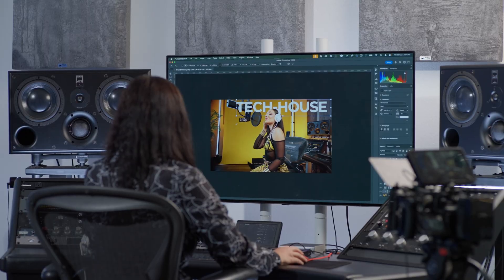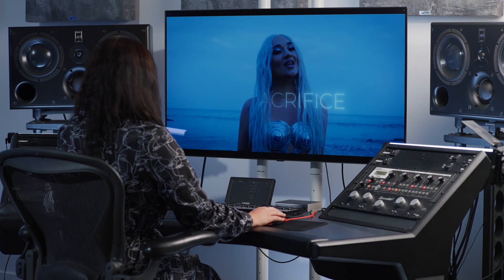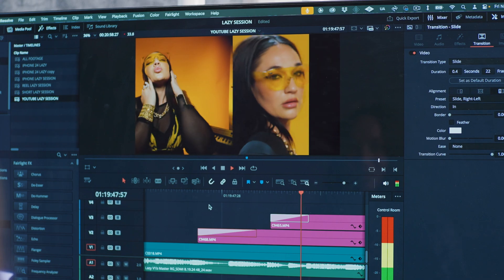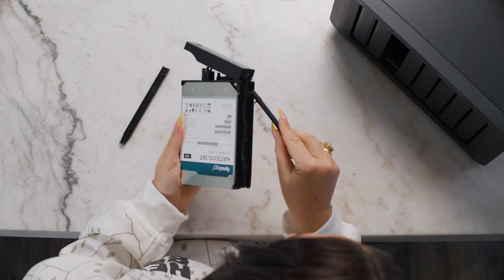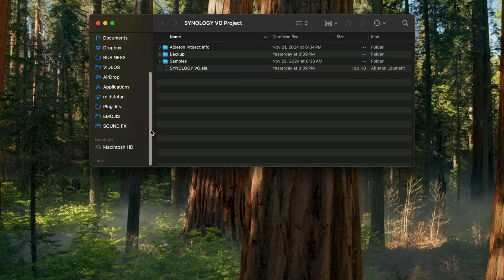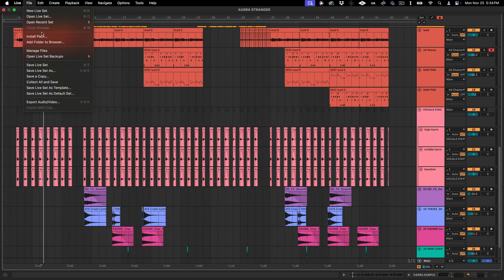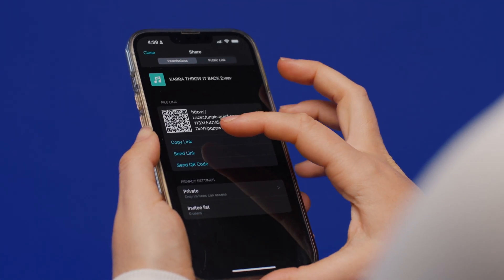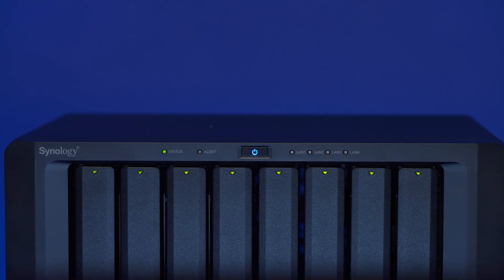HUGE 100TB Hard Drive Upgrade for My Home Studio | Synology NAS 💻🔥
Ultimate Home Studio Hard Drive Setup for 2025! This is how to Organize, Store, & Backup Files using a Synology NAS. KARRA is a Music & Video Producer who shares her workflow for storing, backing up, and sharing her files with @synologyinc 💻🔥

0:00 - Intro
0:24 - My File Storage Needs
2:42 - Network Attached Storage
3:28 - NAS Setup
5:25 - Music Production Files
6:48 - Video Production Files
7:34 - File Sharing & Remote Access
8:44 - Outro